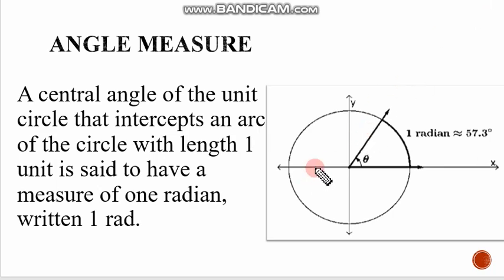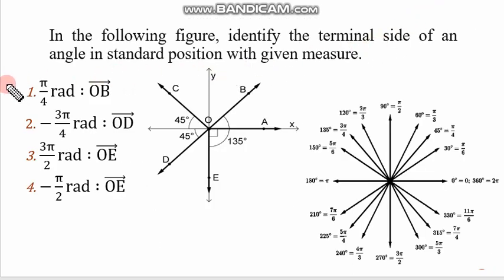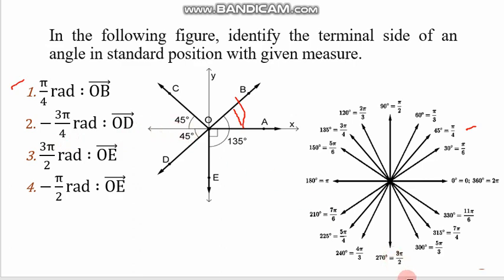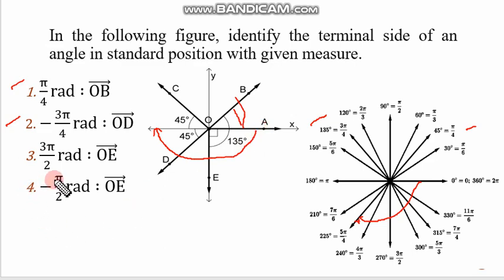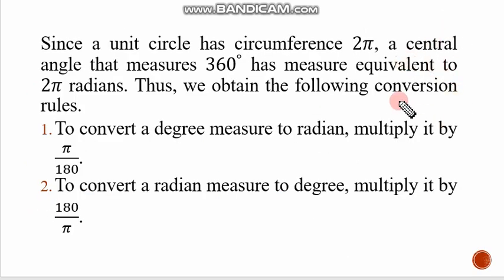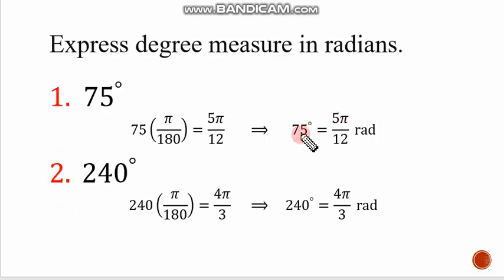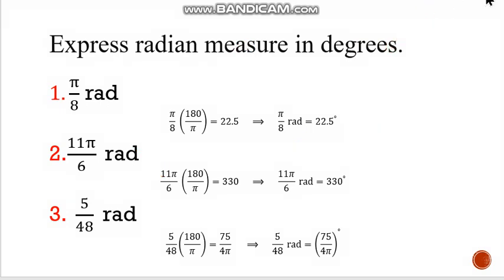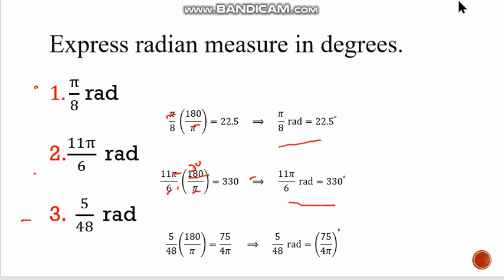ANGLES IN UNIT CIRCLE AND CIRCULAR FUNCTIONS PART 2